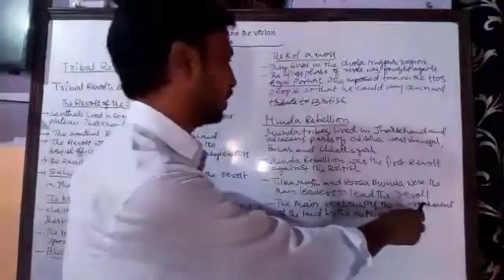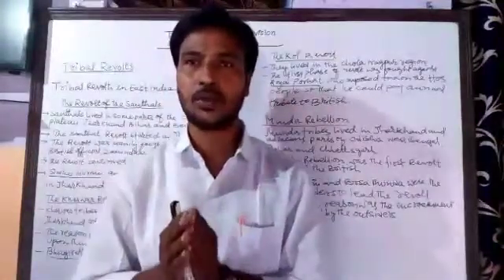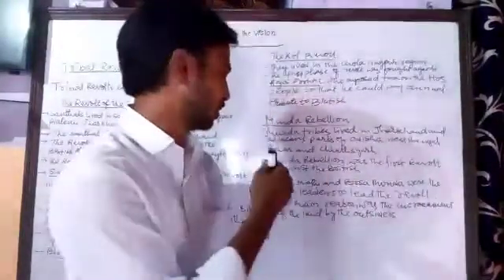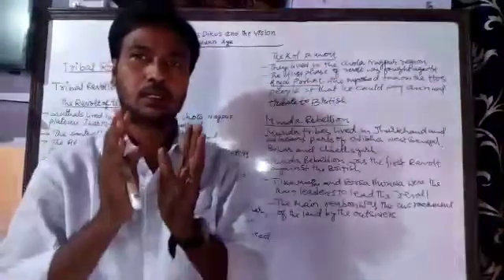STD VIII History Ch 4 Part III